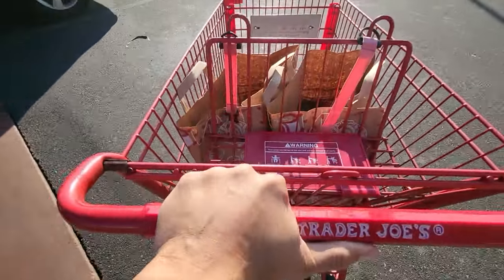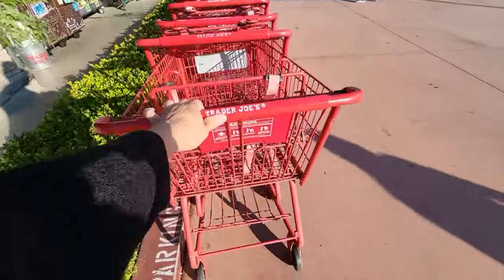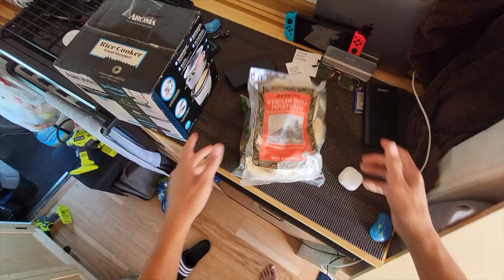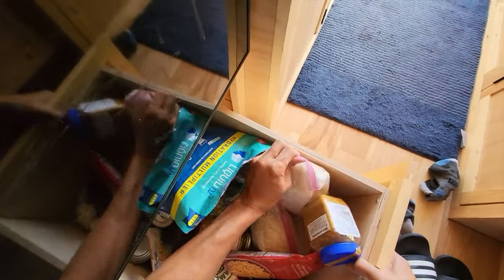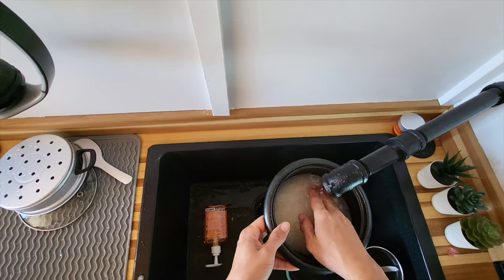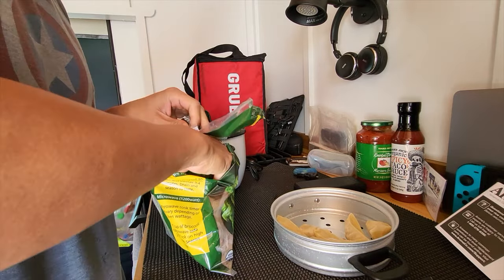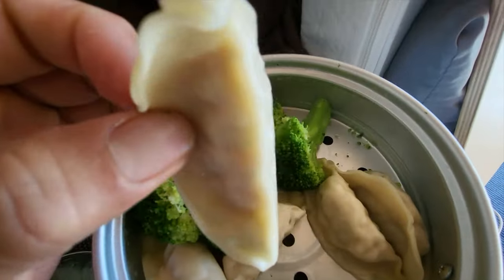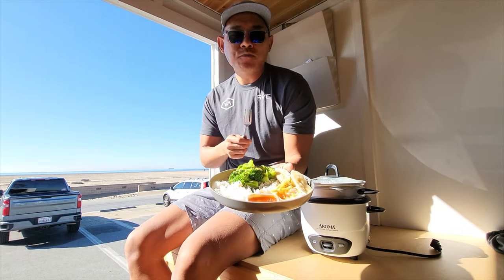Cook an Entire Meal with One Button? Aroma Rice Cooker + Food Steamer Challenge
Yes but how will it taste? It only takes a push of a button to make the whole meal. Easy and convenient!

Other items I use here:
Number one rated Cassette toilet
Upgraded Aluminum Laptop Stand
Folding Memory Foam Mattress
Coccon Grid-it! for organization
Similar frig
Collapsible dish bin (4.2 gallon)

Foldable USB-C Water Dispenser
Porta Potty
24" QHD monitor
Wooden Bluetooth portable speaker
Victron Smart Solar Charge Controller
Maxxair Fan Roof Vent
Alpicool CF45-LG 48qt frig with LG compressor
Alpicool 58 qt Refrigerator
3KW diesel heater
Hitch carrier lock
Single burner butane stove
Android headunit
Collapsible bin and cutting board
Micro SD card
Thule Roof Load bars
Solar Charge Controller
Hitch cargo box
Nintendo Switch Deluxe Edition
Kelty 0 degree Down Sleeping bag
LED lights
Blackout curtains
Phone/DSLR Mic
Kitchen Utencil kit
12V Cigarette lighter adapter
Non-stick pan grill folding handle
Paracord and carabiner
Aluminum Phone mount
Clothes organizing cubes
100W portable battery bank
Upgraded portable tire inflater
Mini Rice Cooker
Electronics Organizer
Back up camera
Male/female urinal
Personal portable blender
Induction cooktop
Non-slip heat resisting mat
Ring light w/ tripod
Car seat organizer
Tire plug kit
Camping chair
10 gauge silicone wire
Automotive fuses
Heat sink tubing
heavy duty wire lugs
Battery isolator
Window visors
Maxxair fan
Reflectix insulation
Thule loadbars
Coffee Maker
IKEA Memory Foam Mattress

Commonly asked questions answered here:
My bed dimensions, Lift, tires, handling, etc

Tire size: 245/65/17 + 20mm spacers
Lift didn't effect mpg
Handles like stock with a taller viewing position
Worth it? YES
Bed dimensions: 39x74

Thumbnail creator: @danielkurti_ on Instagram